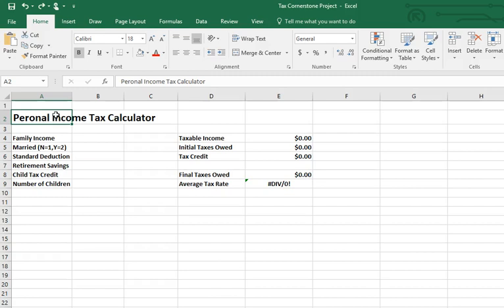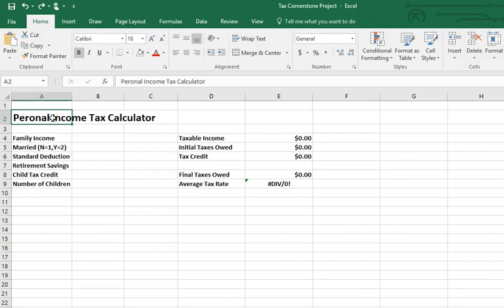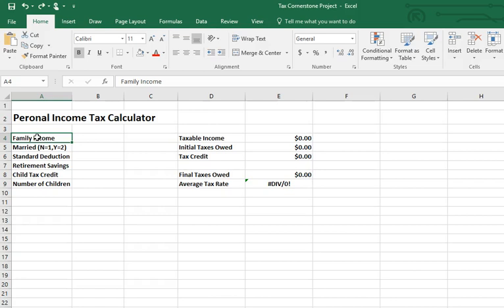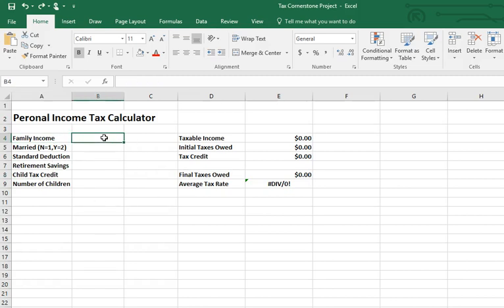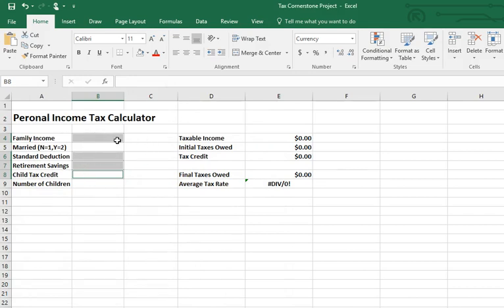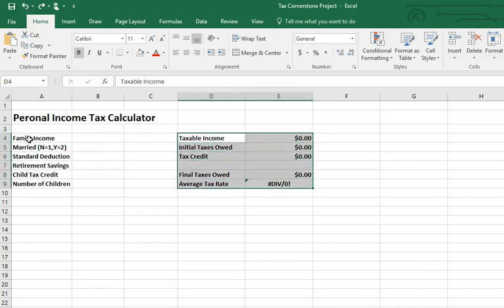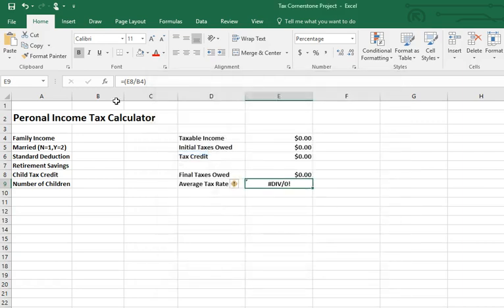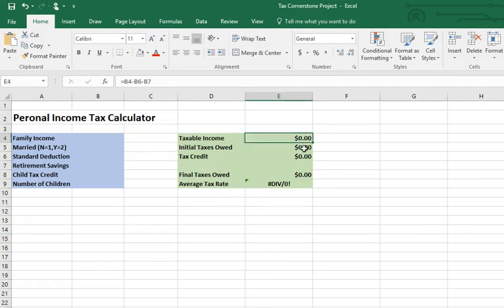Intro Tax Calculator